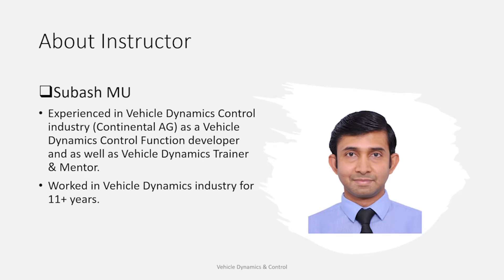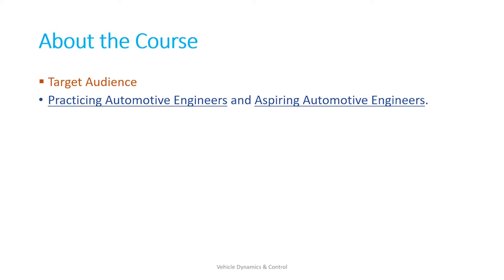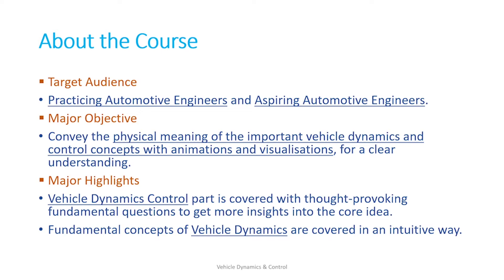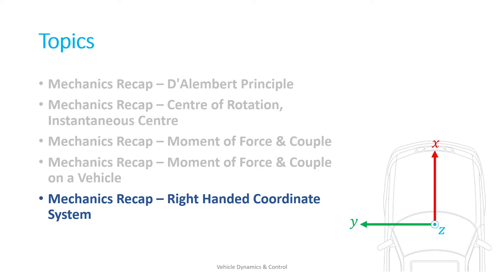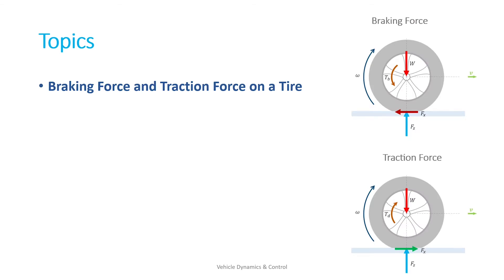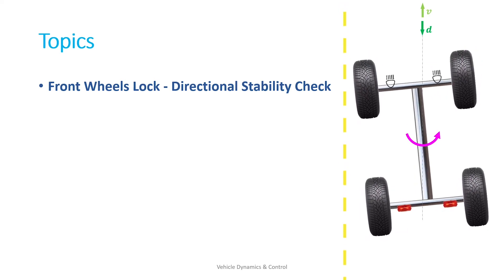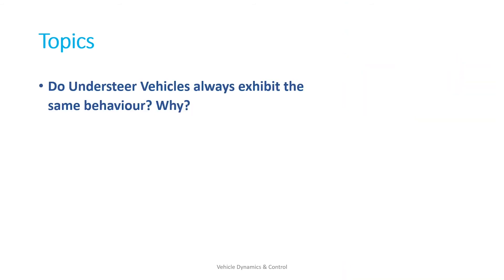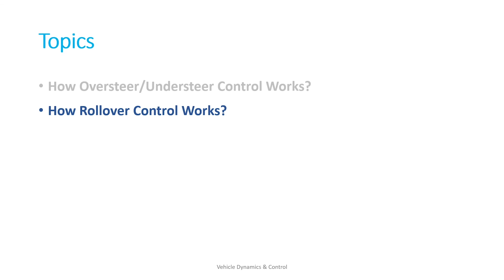Vehicle Dynamics & Control - Promo and Contents of the Capsule Course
This is a promo of a capsule course on Vehicle Dynamics & Control